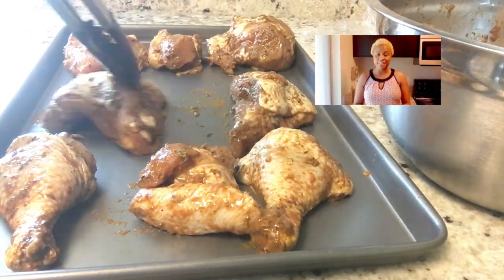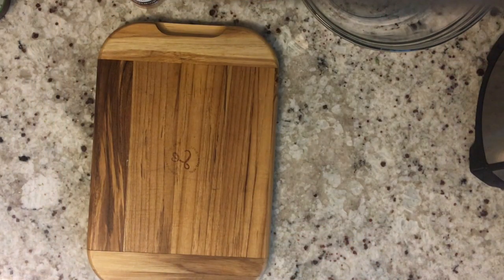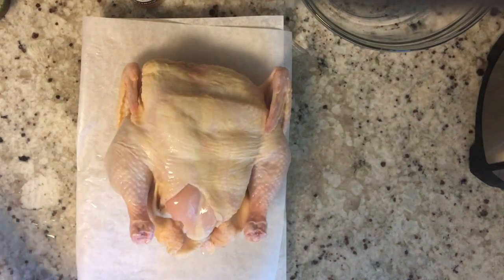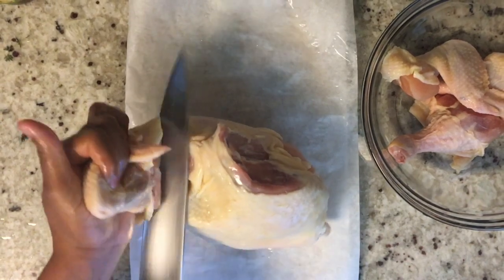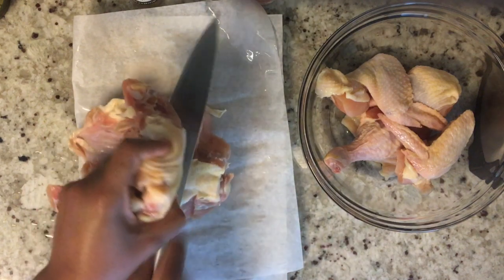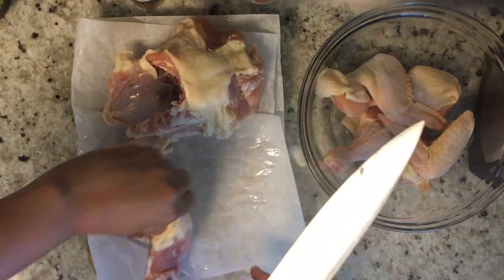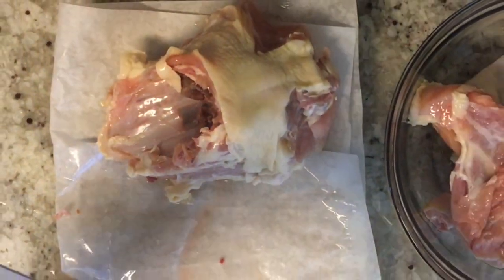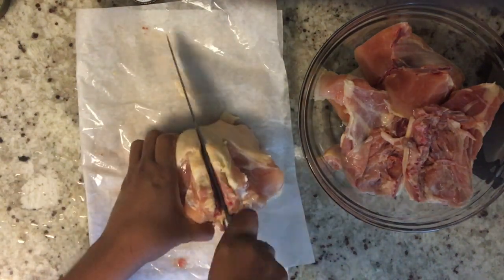HOW TO CUT A WHOLE CHICKEN INTO 9 PIECES | CHICKEN PREPARATION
It's hard to imagine a more popular food than chicken, It is one of the most easiest food to fix.
There are a few techniques that are frequently used to cut chicken,  Here I have given step by step instruction on how to cut a whole chicken into nine pieces and some general guidelines to consider when handling raw meat.

1.  Store raw chicken in a clean, sealed container on the bottom shelf of the fridge

2.  Some person might advice not to wash chicken before cutting. Personally I always wash with lemon juice or vinegar.

3.  Wash your hands, clean preparation area thoroughly with soap and water before touching raw chicken.

4. It’s safest to use different cutting boards  for chopping fruit, vegetables and raw meat. If you only have one, cover it with parchment  paper to avoid cross contamination, it works.

5. After cutting, clean work area and wash chicken with lemon or vinegar.